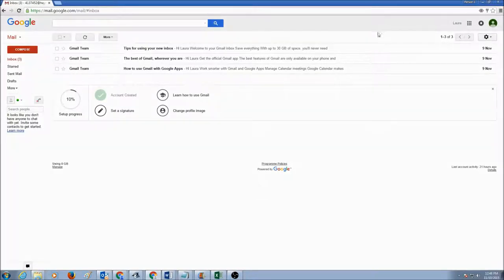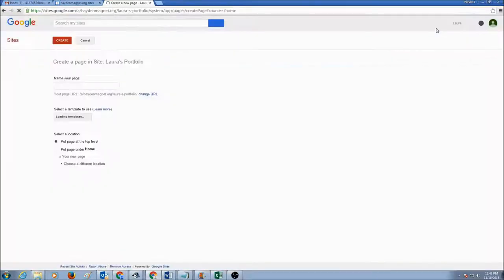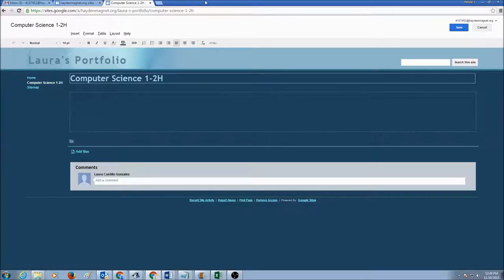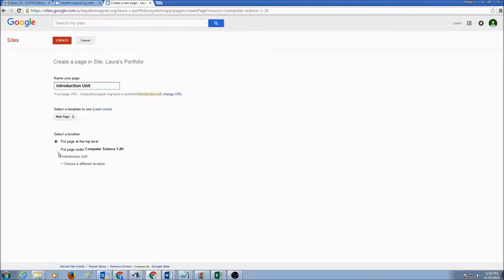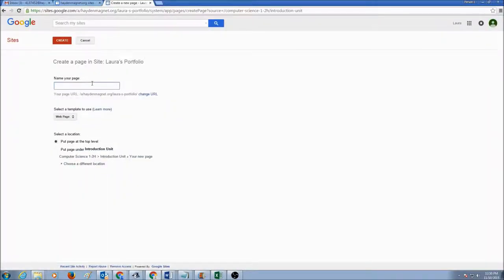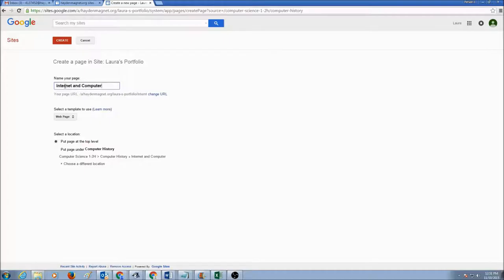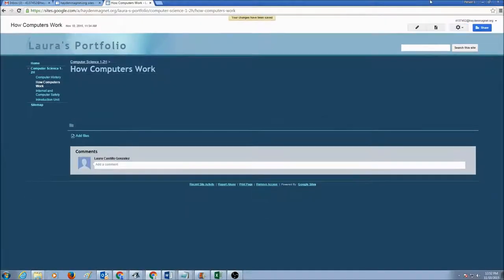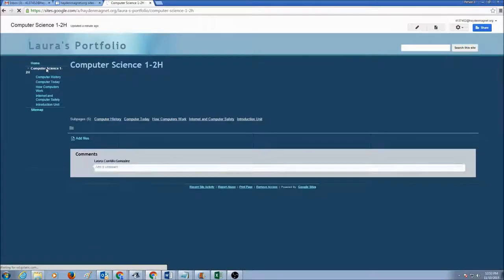Adding Web Pages Creating Google Site 2 of 5